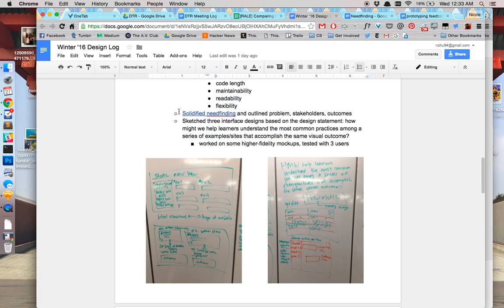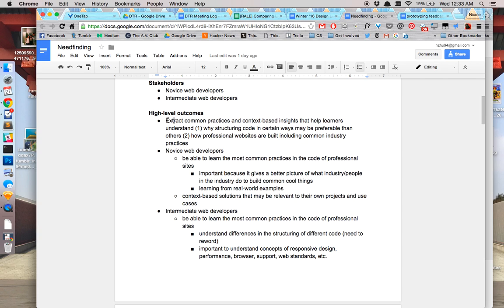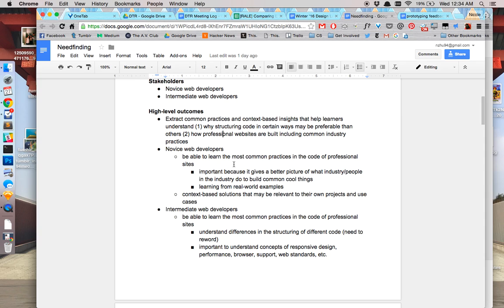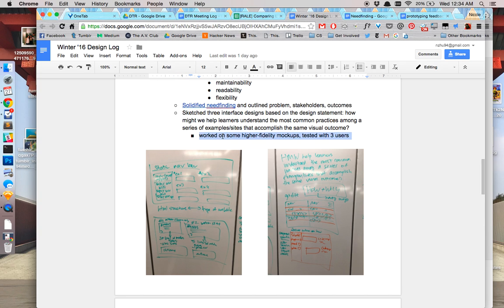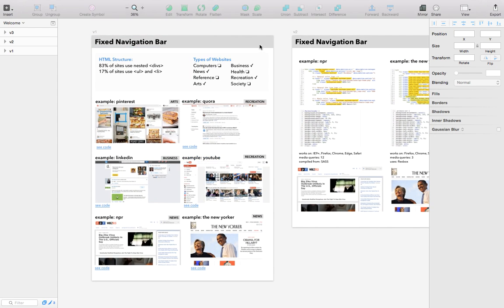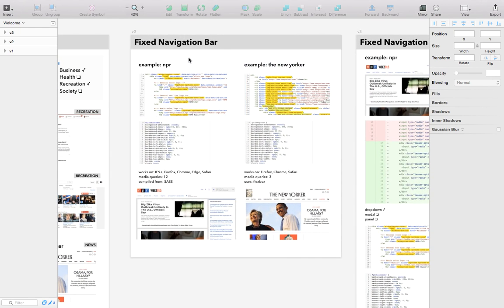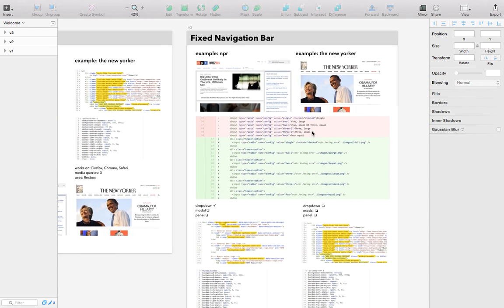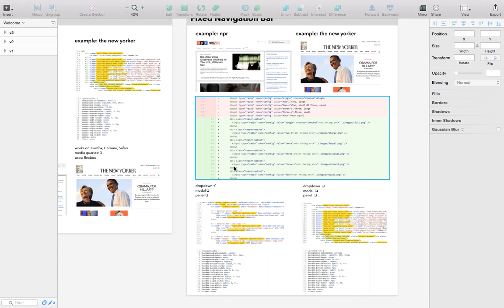Comparing Components - Sprint 1 - Winter 2016